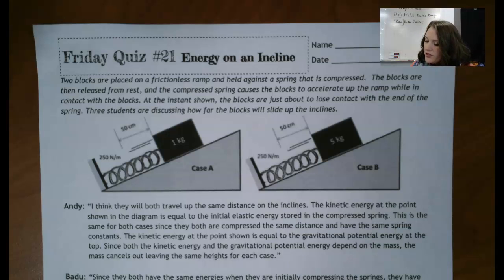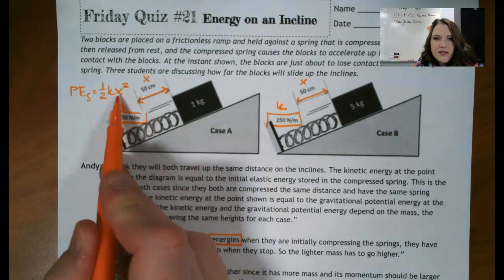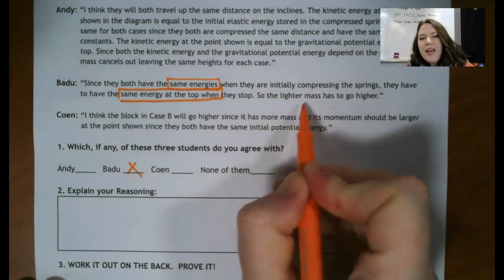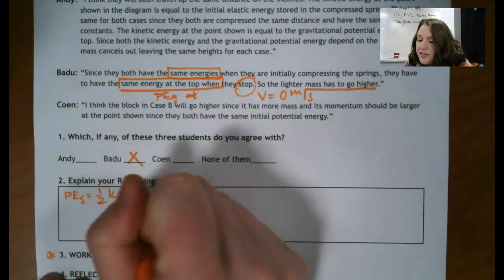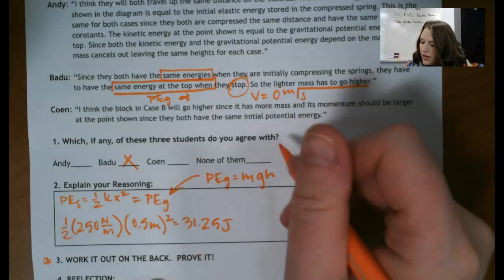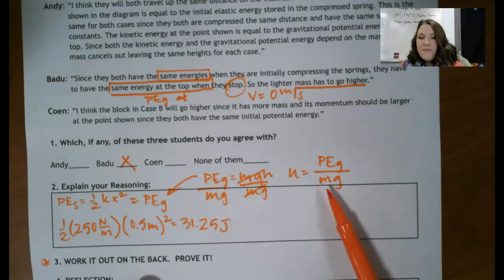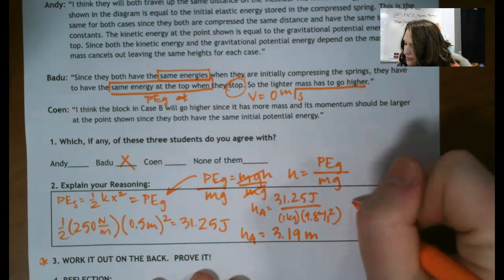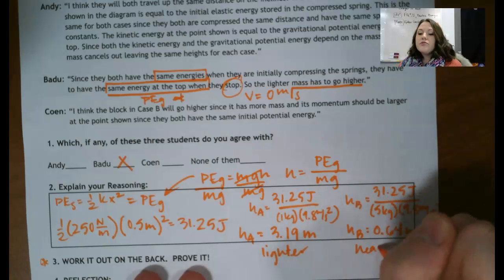FQ #21 Energy on an Incline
Solution to Friday Quiz #21 - Energy on an Incline.